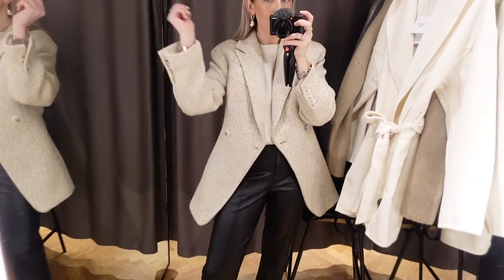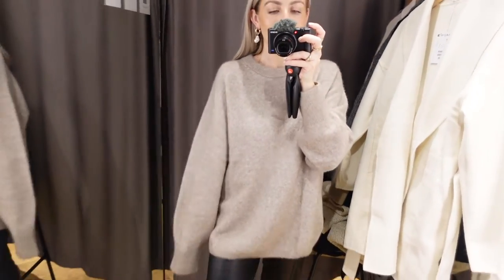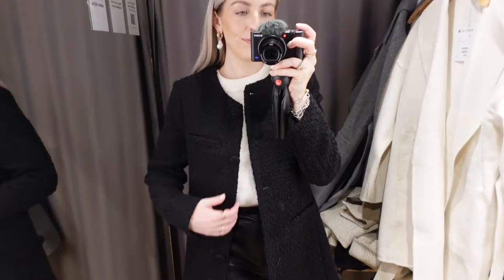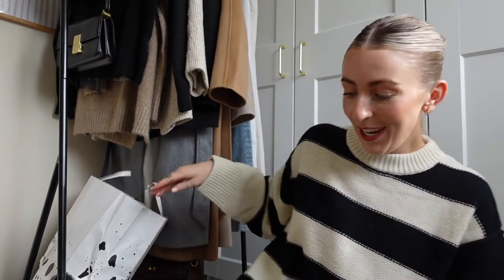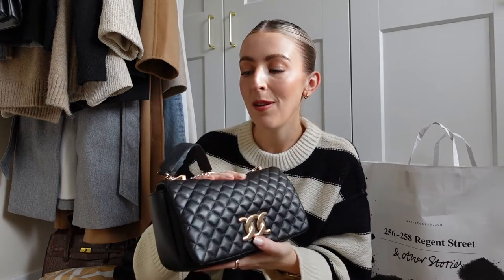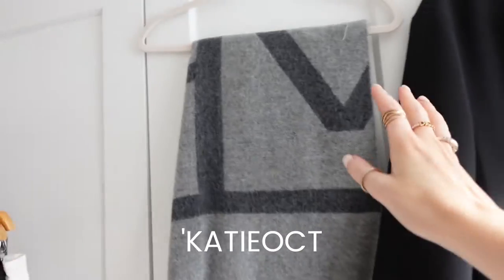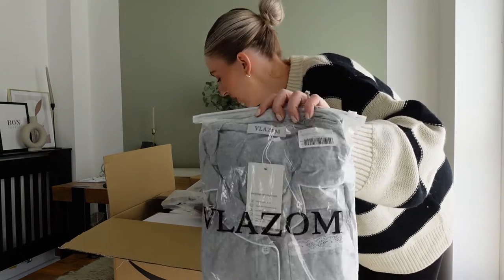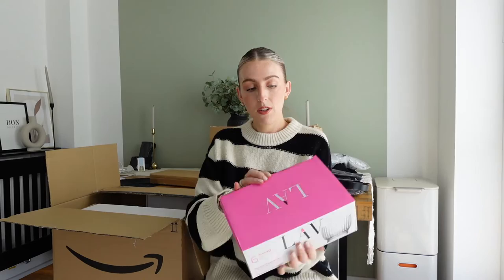WHAT I'VE BEEN BUYING FOR THE NEW HOUSE, FARFETCH DISCOUNT + LONDON EVENTS| Katie Peake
Thanks for coming back to my channel and supporting my content :) everything shown is linked below
Make sure you are following me over on Instagram and Tik-Tok!
SHOP THE VLOG:

Minimum spend £150 and valid on selected brands

H&M LINKS:
Striped jumper (S)
Cream fringed jumper (S)
Quilted dupe bag

AMAZON HAUL FASHION & HOME:
Black leggings (S-M)
Black pyjamas (S)
Grey pyjamas (S)
Clarks ballet flats
Isabel Marant belt dupe in black
Also comes in brown
Face Halos
Wooden cheese board
Small ringed tumbler glasses
Medium ringed tumbler glasses
Premium high ball glasses
Cork storage jars with spoon (pack of 3)
Cork storage jars set (4 different sizes)
Bamboo salad bowl
Clear fridge can dispenser
Fridge storage set
Hotel chocolate velvetiser

Everything they used at Charlotte Tilbury appointment -

CURRENT LIP COMBO:
'Glowing Jen' by Charlotte Tilbury
Hourglass Phantom lip balm in shade 'Rouge'

SKINCARE ROUTINE:
Elemis cleansing balm
LumiSpa -
Eve Lom retinol serum
Clinique eye cream
Elemis plumping pillow facial

MY OOTD'S:
Beige wool blazer (36)
H&M silk tweed blazer (10)
JEWELLERY I AM WEARING:
Earrings (sold out linked similar)